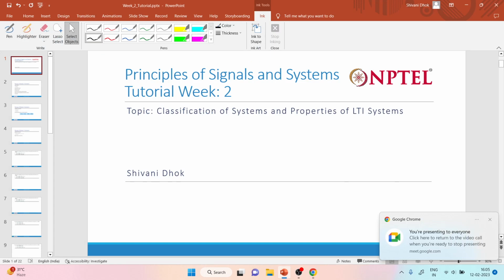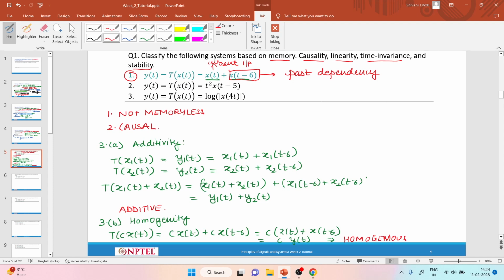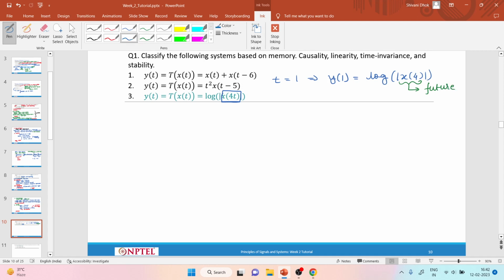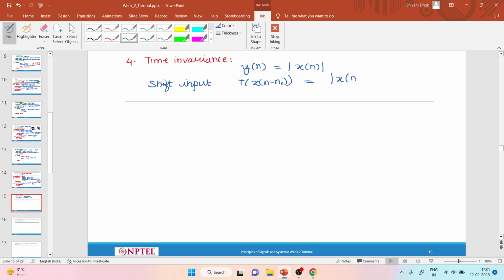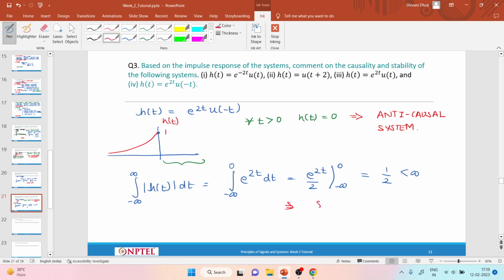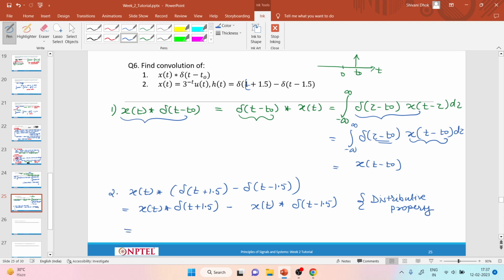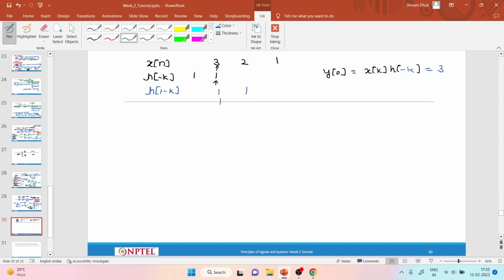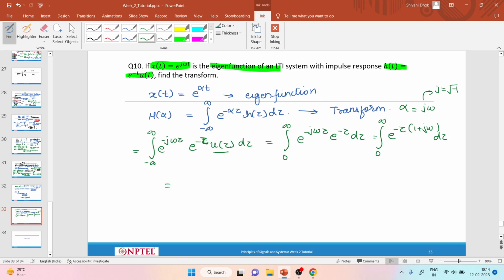Solved Examples: Classification of Systems, LTI System || NPTEL || Principles of Signals and Systems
The video contains the solved examples for the classification of systems (based on memory, causality, linearity, time-invariance, and stability) and convolution.